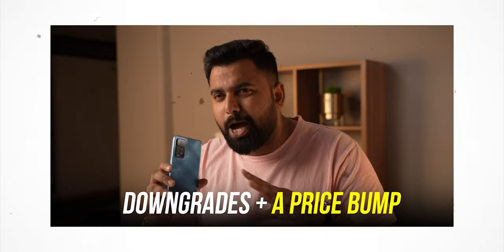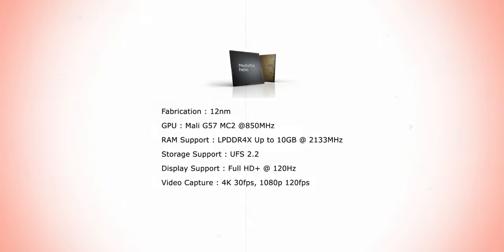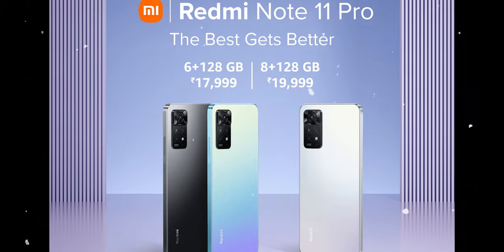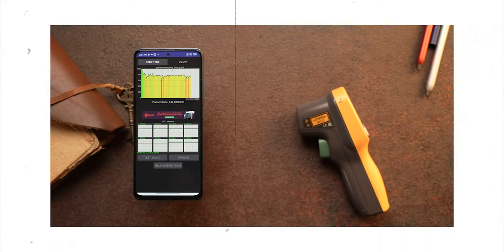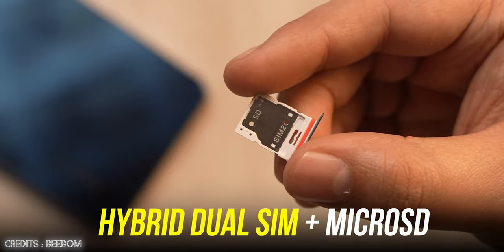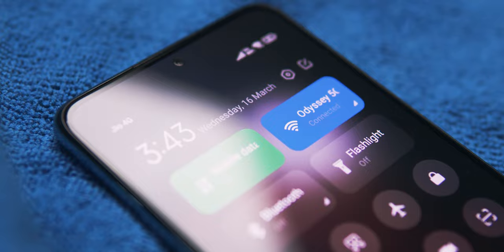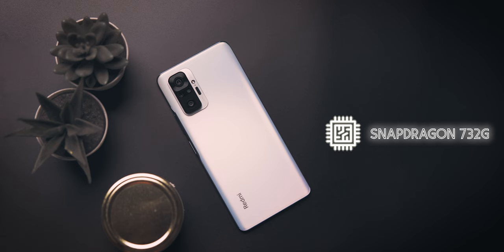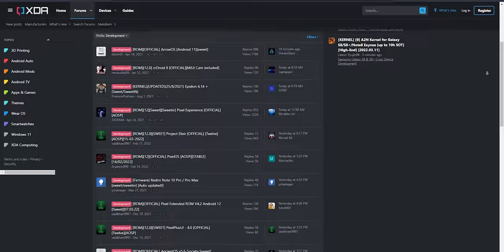STOP before buying the Redmi Note 11 Pro Series - Must Watch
Redmi Note 11 Pro
Redmi Note 11 Pro + 5G
Redmi Note 11

The Redmi Note 11 Pro series was just launched in India and in today's video, I'll tell you why you should think twice before buying them. I am not saying that they are bad phones, but there exists a better alternative.

This is definitely an eye opening video so definitely it's a must watch !

Thank you so much for tuning in, and as always stay safe and take care of your loved ones !

Cheers 😉

Like the content I produce?

don't buy redmi note 11 pro
redmi note 11 alternative
redmi note 11 pro plus 5g
xiaomi redmi note 11 pro
xiaomi redmi note 11 pro 5g
redmi
xiaomi
rohitagni
mukherjee
rohitagni mukherjee
android
custom roms
best android phone
best xiaomi phone